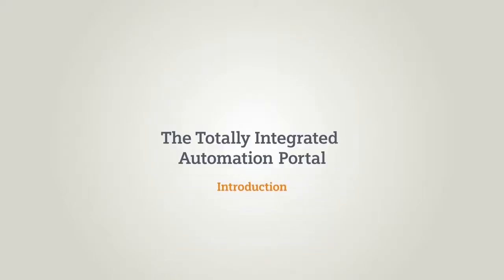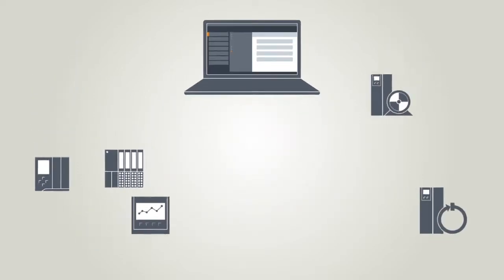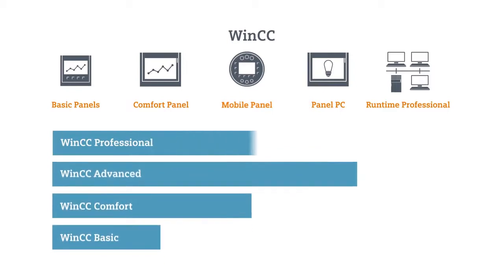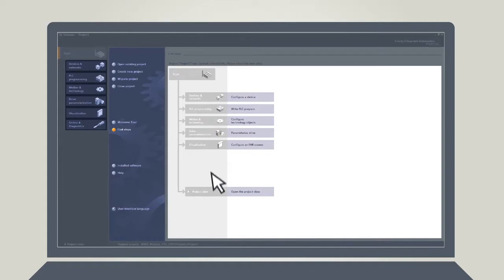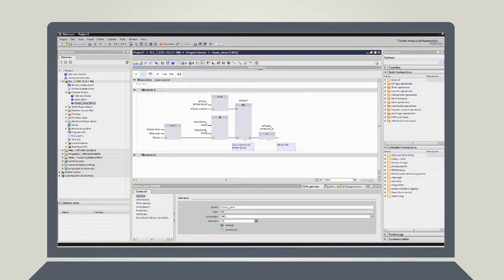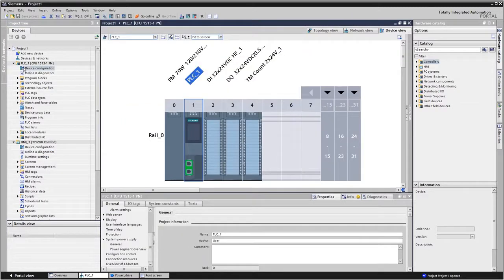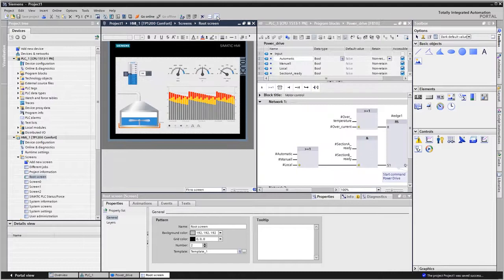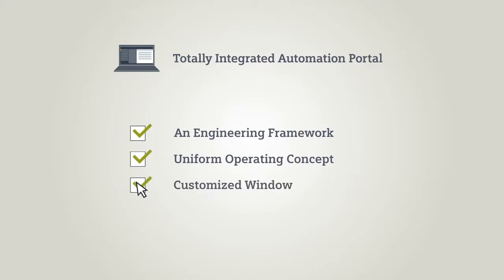01 - The TIA Portal - Introduction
A basic introduction to the TIA Portal from Siemens.

Video is produced by Siemens and given to Parmley Graham, the UK's No. 1 official distributor of Siemens products.